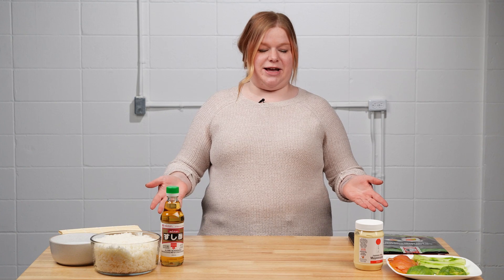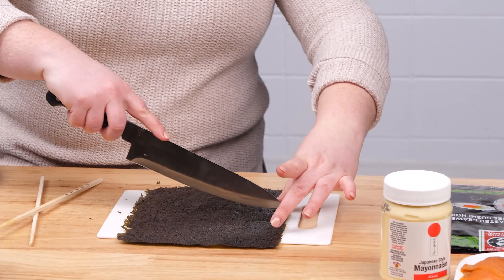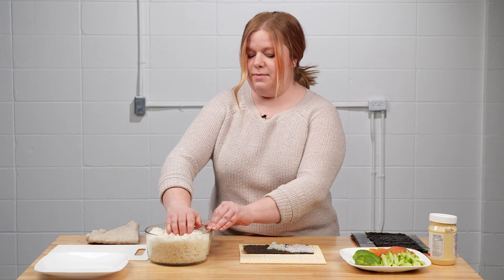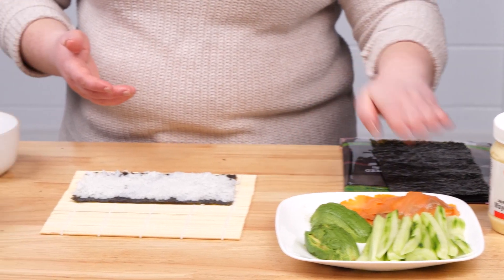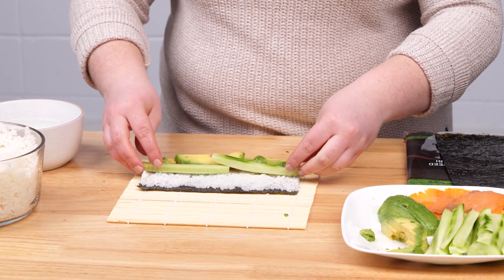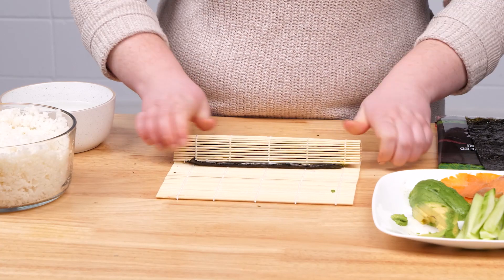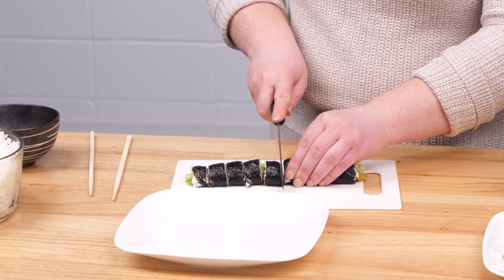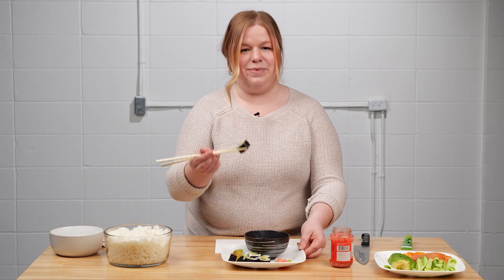Try-A-Trade Takeout - Sushi Rolling